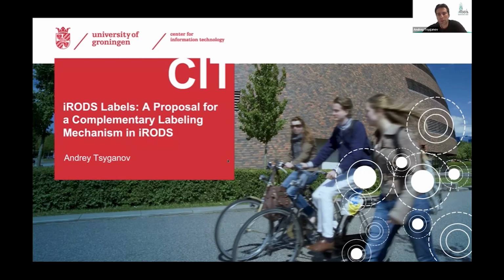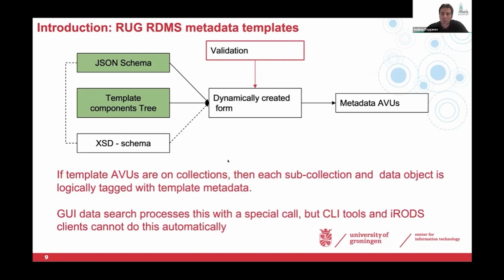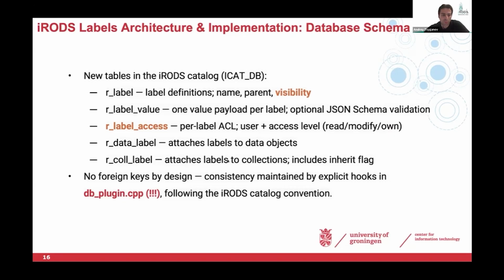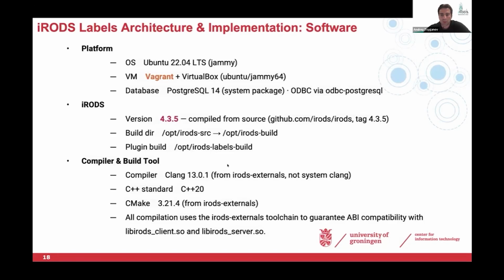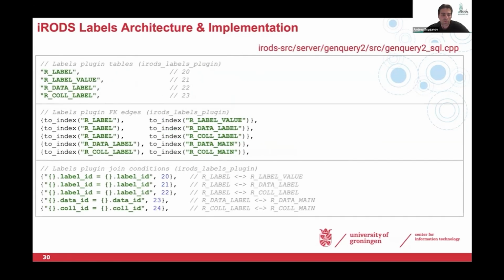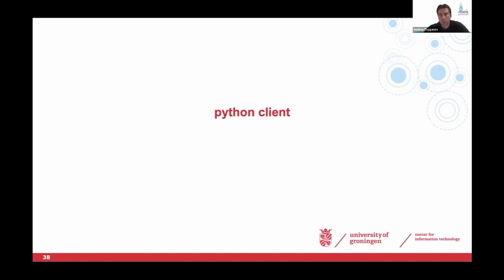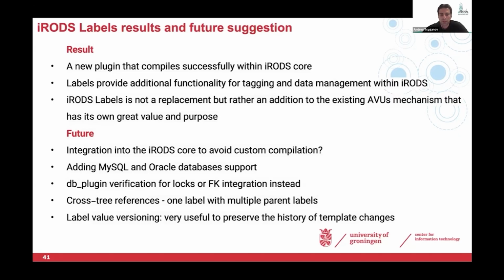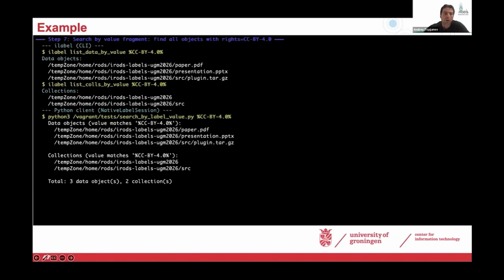UGM2026 / 6. iRODS Labels: A Proposal for a Complementary Labeling Mechanism in iRODS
Andrey Tsyganov,  University of Groningen

June 30, 2026 - Barcelona, Spain